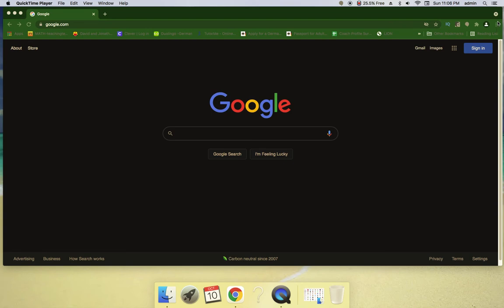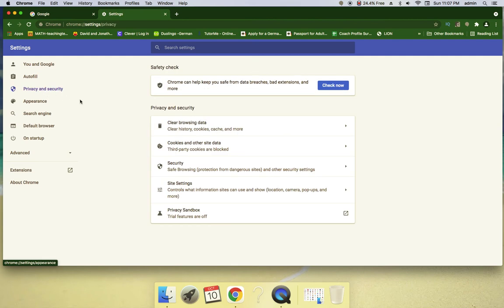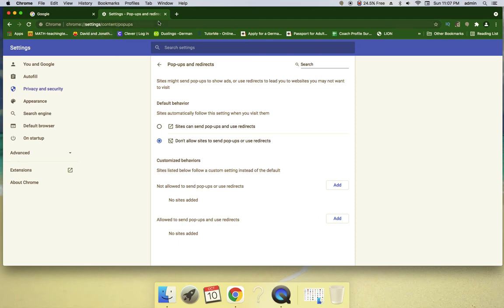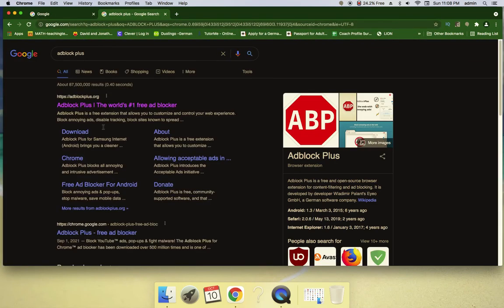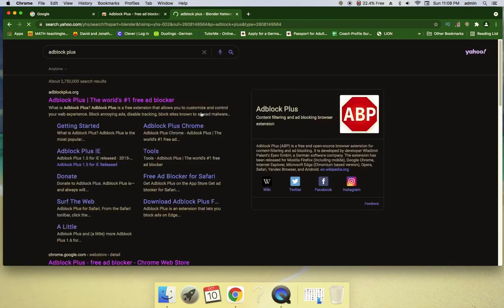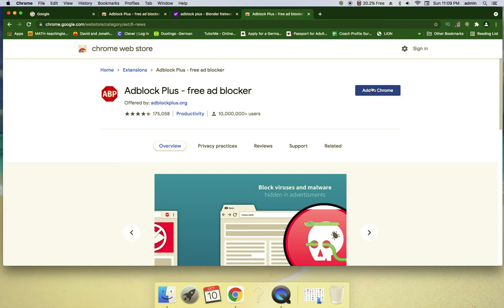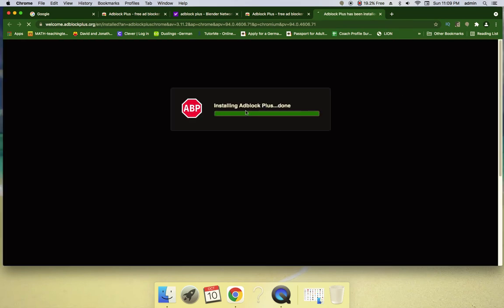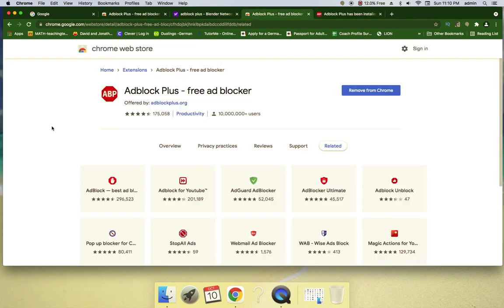Stop Pop Up Ads In Google Chrome ( This is working)